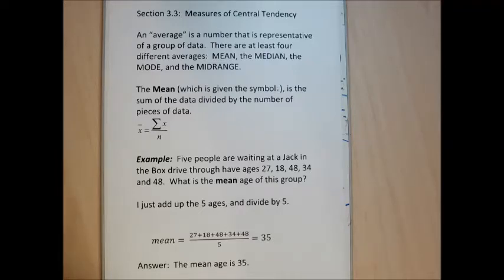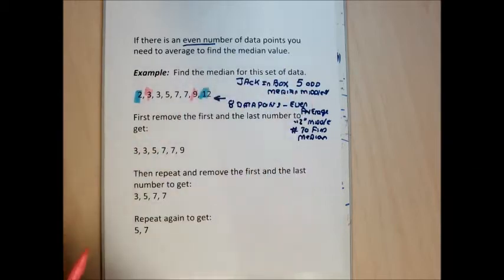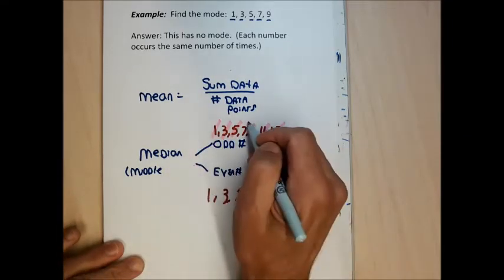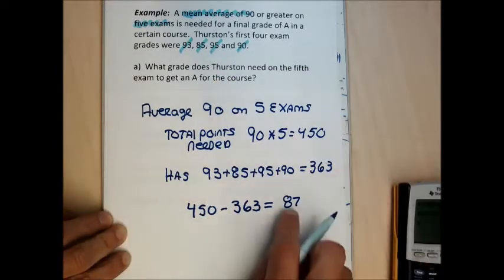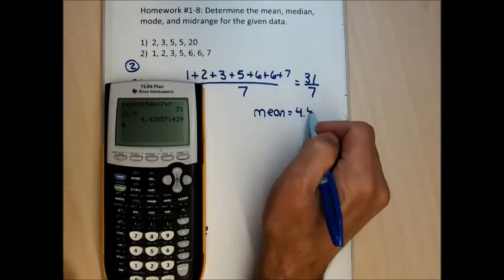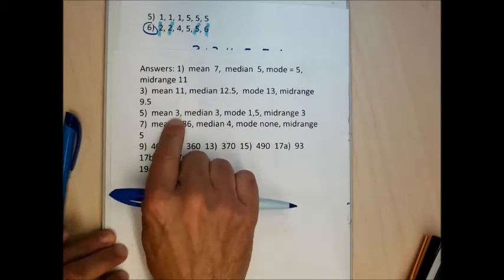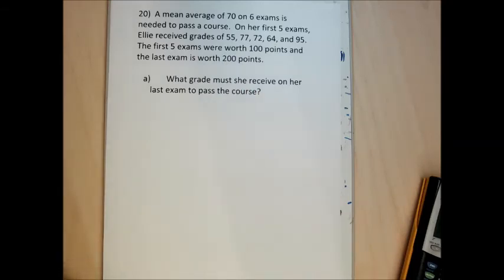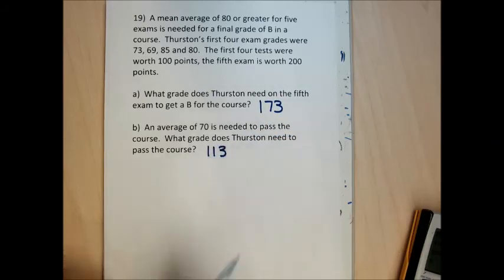MAT 142 Section 3.3